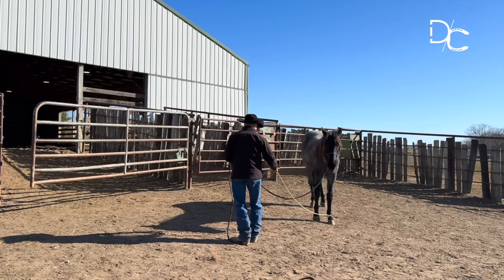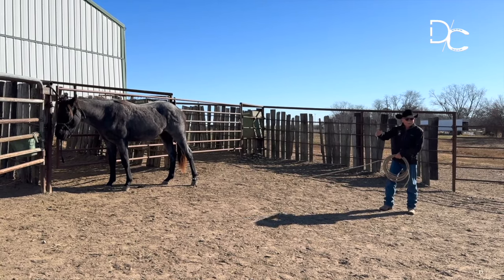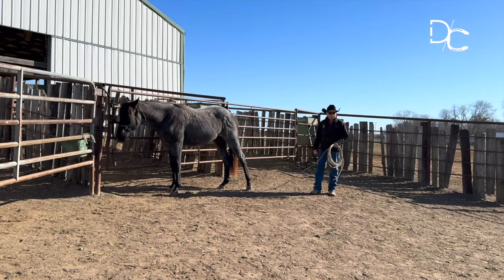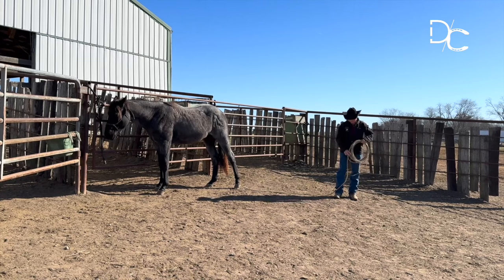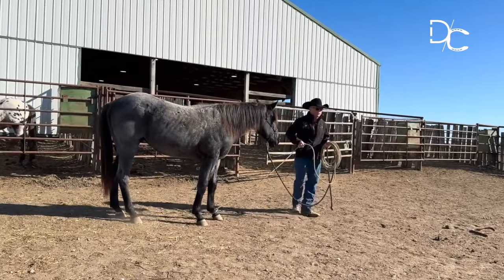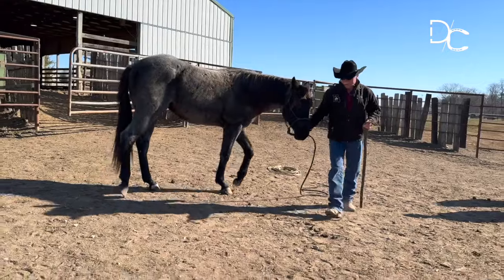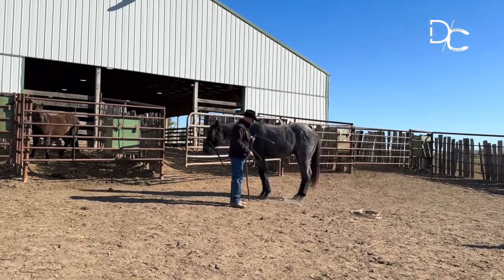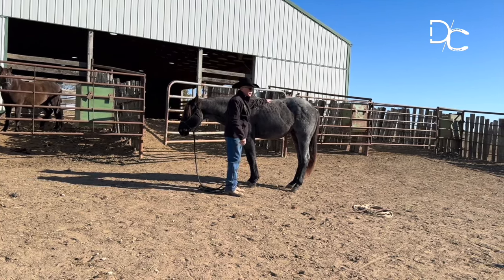D/C Picking up resistant horses feet | comfortable and safe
This particular video was taken during one of my farrier classes. Here I am showing how to use a lariat and a hobble as tools to help the horse become comfortable.

My Clear Mental Picture during this lesson is:
To get the horse to willingly accept having his feet handled for trimming and shoeing.

Farrier / Trimming Courses coming up, register here: 🔻
June 29th 2024 - Horse Trimming class
August 2-4th 2024 - Horse Shoeing class

Online Trimming Course to increase your knowledge of your horses feet, details here:🔻

🚗 ✈️   I travel nationally and internationally for Horse Training Clinics.

 / cappeltrainingandshoeing
✅ To bring your horse in for TRAINING, register for my COURSES & PRIVATE COACHING (Online/On-site), CLINICS, FARRIER SERVICES, and STUD SERVICES, go to: